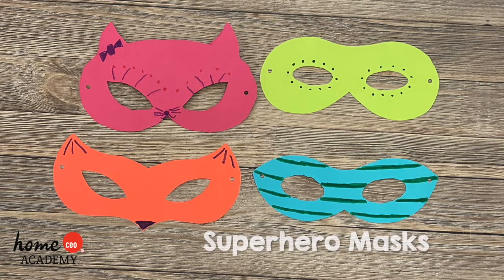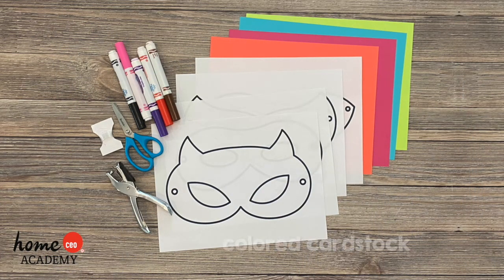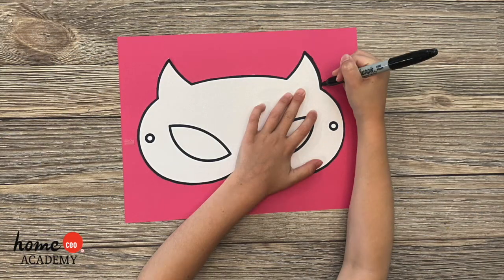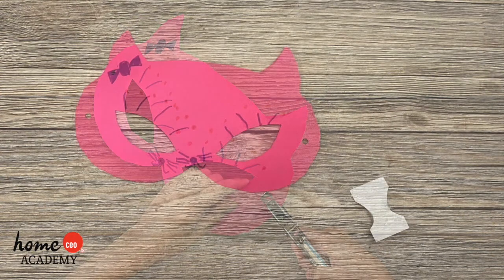Superhero Mask Craft Tutorial for Kids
What sort of superhero are YOU? Design your special mask using this fun tutorial!

This craft was chosen to accompany Week 28 (Geoffrey Canada) of the Home CEO Academy Kindergarten Heroes™ program.

Find out more about our Kindergarten Heroes™ program by clicking

Materials needed:

– mask templates
– cardstock
– markers
– hole punch
– elastic string